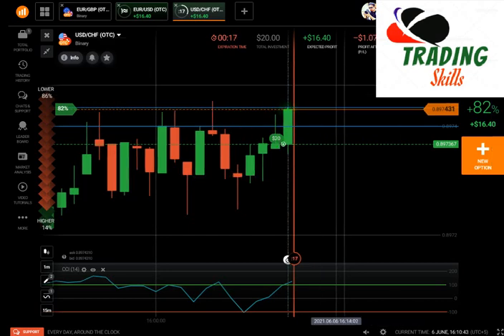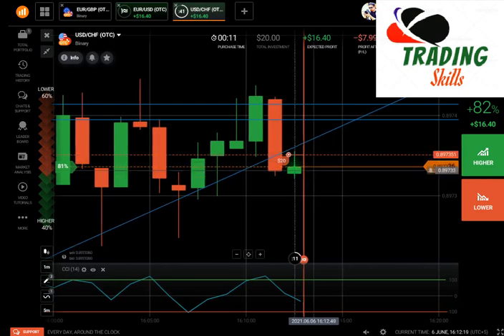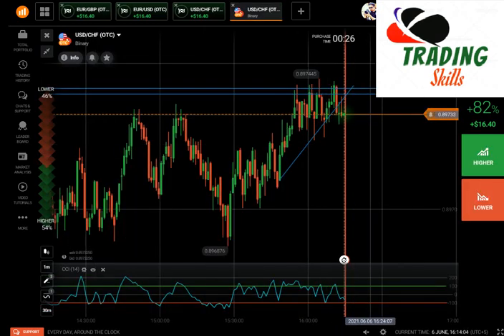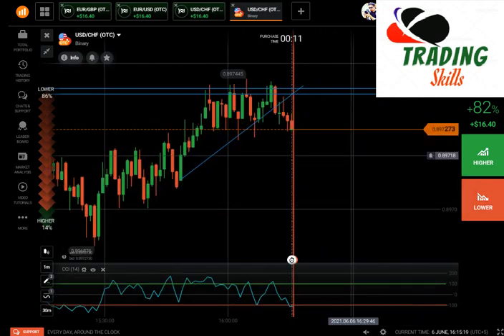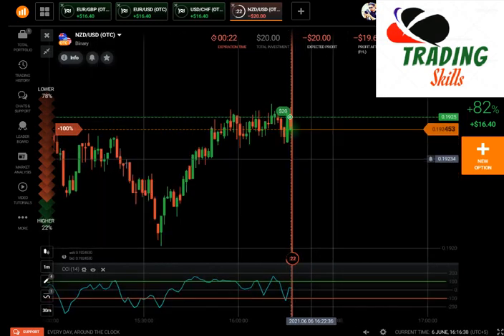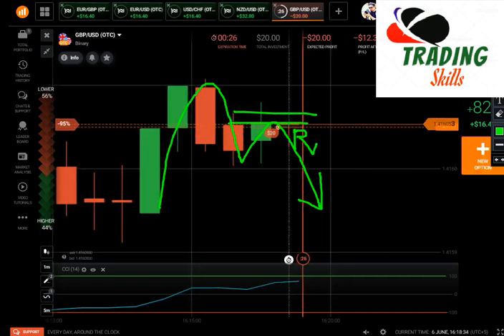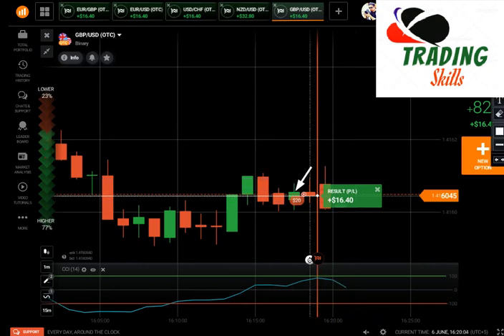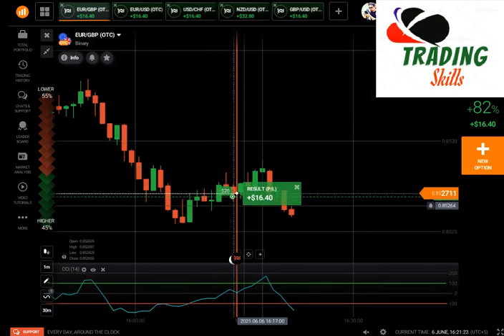How To Take Trades By Using Candlestick Analyses And Margin of Safety_ Best Of Trading Skills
IQ OPTION, TRADING SKILLS, CANDLESTICK PSYCHOLOGY, OTC MARKET, TRADING SNR LEVELS, BUYERS AREA, SUPPORT AREA, SELLERS AREA, RESISTANCE AREA, CANDLESTICK PATTERN, INDICATORS 90% WINNING RATIO, HO TO ANALYSE OTC MARKET, HOW TO SEE THE PAST, PREDICT THE NEXT CANDLE,